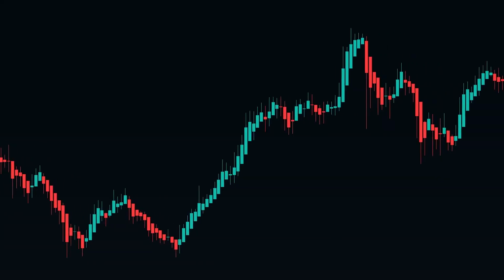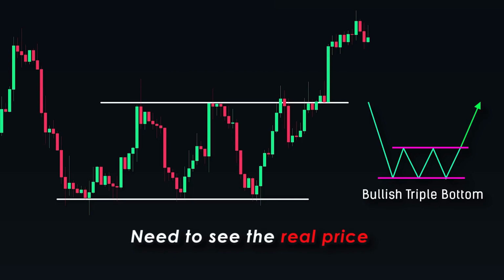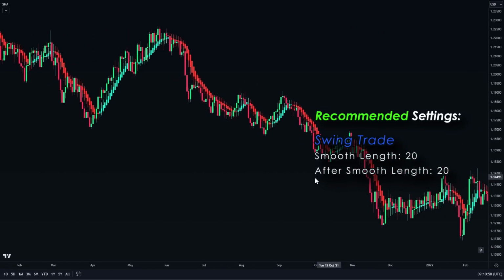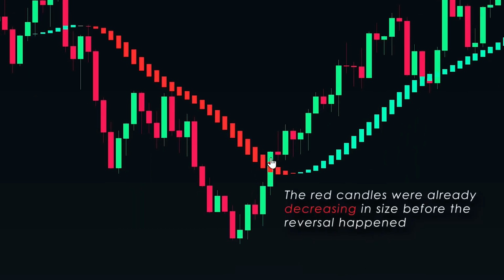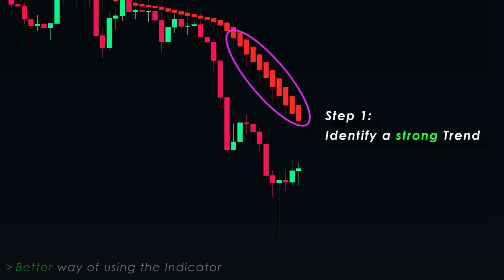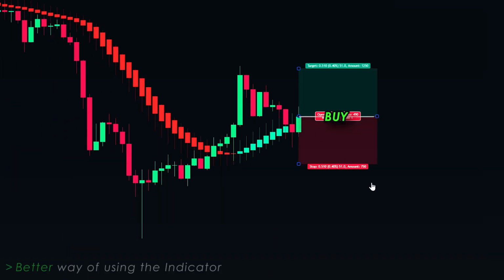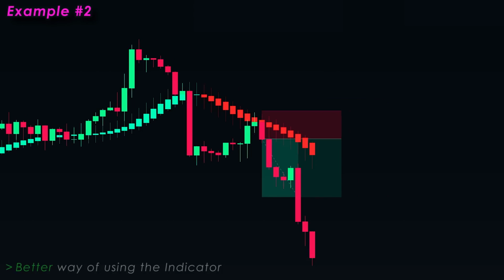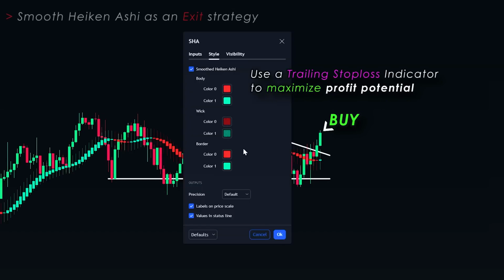DOUBLE Your Trading Profits with this New Strategy! ASMR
Welcome to Stock Success Secrets, your go-to channel for mastering the art of stock trading. Discover expert tips, proven strategies, and in-depth analysis to help you navigate the stock market with confidence. Whether you're a beginner or an experienced trader, our videos cover everything from technical analysis and market trends to risk management and investment tactics.

These videos required a lot of time and resources committed from the Stock Success Secrets team so make sure you leave a like, comment and subscribe to show you support for SSS!